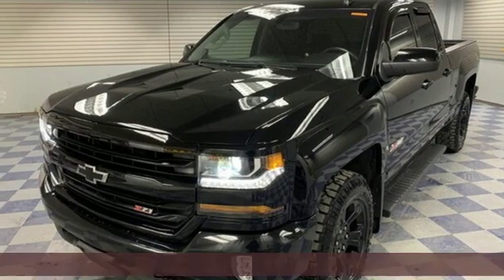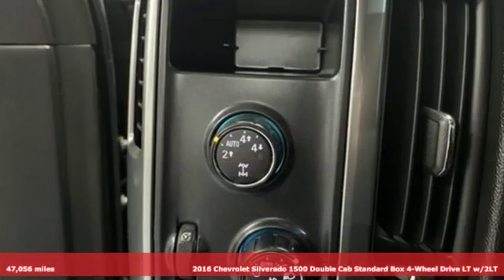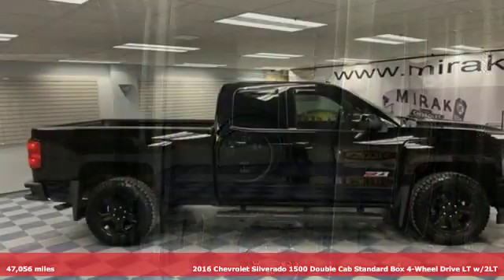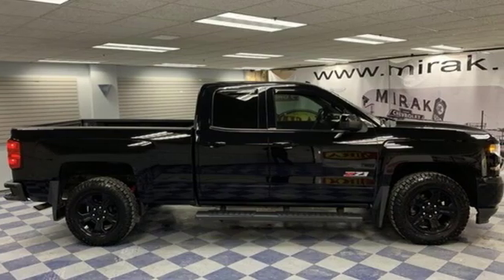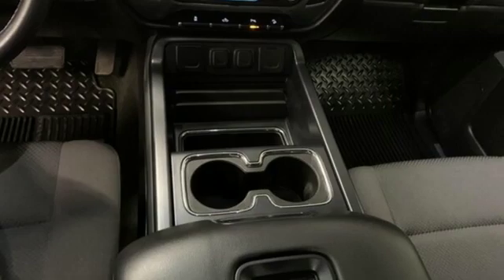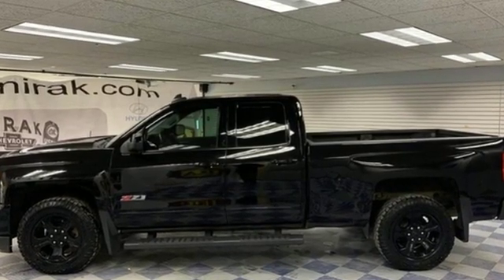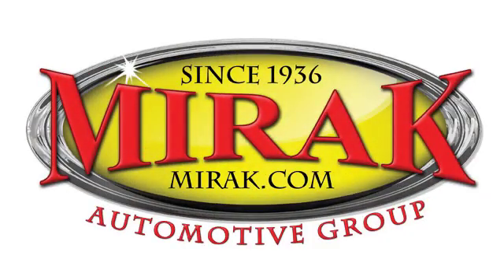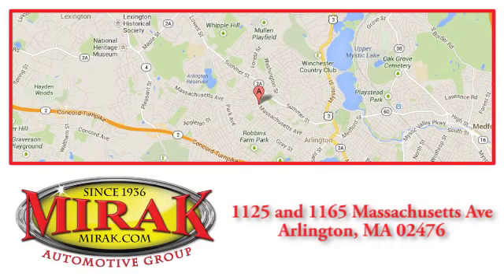Used 2016 Chevrolet Silverado 1500 Arlington MA Boston, MA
Year: 2016
Make: Chevrolet
Model: Silverado 1500
Trim: LT w/2LT
Engine: 5.3L V8
Transmission: Automatic 6-Speed
Color: Black
Interior: Jet Black w/Leather Appointed Seat Trim
Mileage: 47056
Stock #: D3591
VIN: 1GCVKREC9GZ398290
Gas miser!!! 22 MPG Hwy!!! NEW LOW PRICE.. This healthy 2016 Chevrolet Silverado 1500 LT w/2LT with its grippy 4WD will handle anything mother nature decides to throw at you! CARFAX 1 owner and buyback guarantee* Very Low Mileage: LESS THAN 48k miles** Optional equipment includes: Midnight Edition All Star Edition Front Power Reclining Bucket Seats Engine: 5.3L EcoTec3 V8 6' Rectangular Black Tubular Assist Steps (LPO) Spray-On Pickup Box Bed Liner Radio: AM/FM 8' Diagonal Clr Touch Nav Heated Driver & Front Passenger Seats Molded Black Splash Guards (LPO)...

Address:
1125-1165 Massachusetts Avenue